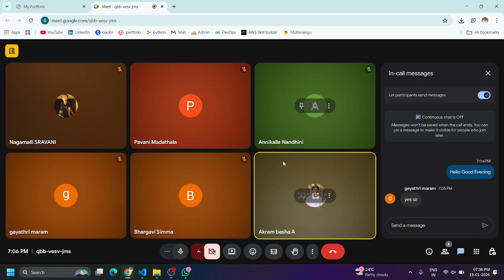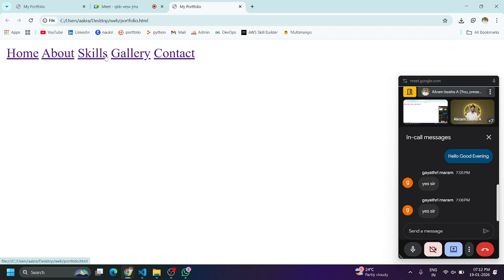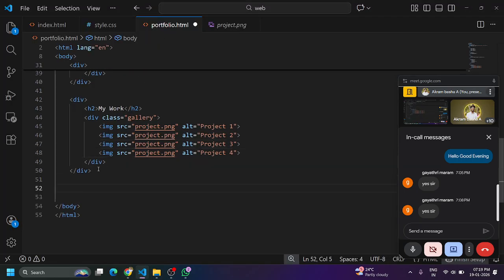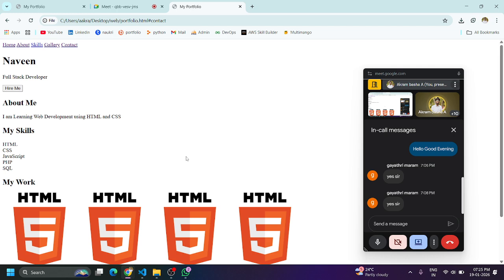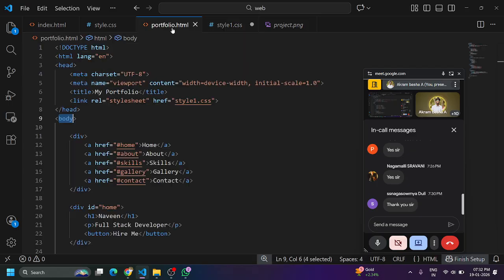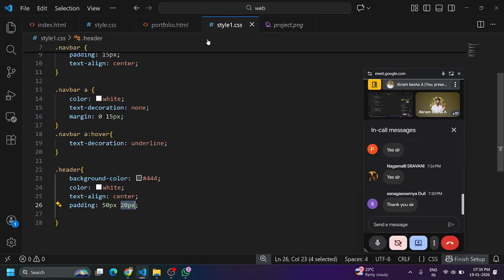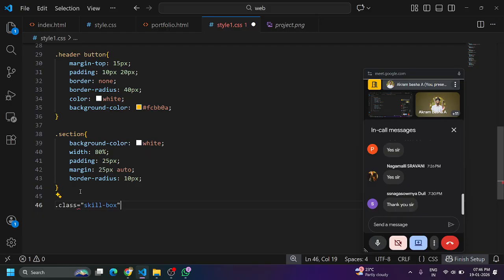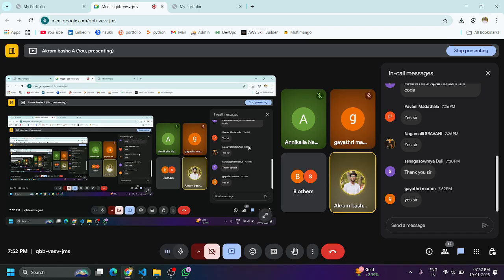Welcome to Day 6 of our Web Development Series 🚀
In this class, we’ll build a simple personal portfolio website using HTML & CSS from scratch.

This session is perfect for beginners who want to create their first real project and showcase their skills online.

📌 What you’ll learn in this video:

✅ What a portfolio website is and why it’s important
✅ Planning the structure of a portfolio
✅ Creating sections using HTML:

About Me

Skills

Projects

✅ Building a clean navigation bar
✅ Styling the portfolio using CSS
✅ Applying layouts, spacing, colors, and fonts
✅ Making the design clean and beginner-friendly
✅ Best practices for structuring HTML & CSS

👨‍💻 Live coding with real examples
💡 Explained in simple language, step by step, so anyone can follow

By the end of this class, you’ll have a fully working portfolio website that you can customize and later host online.